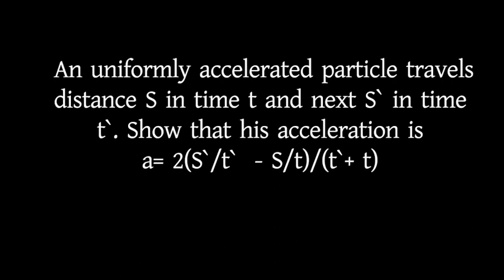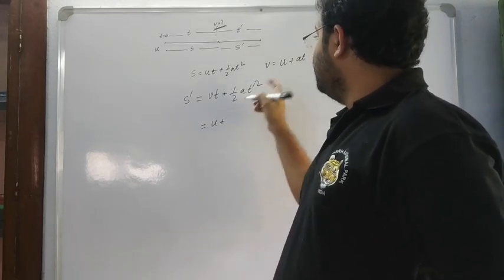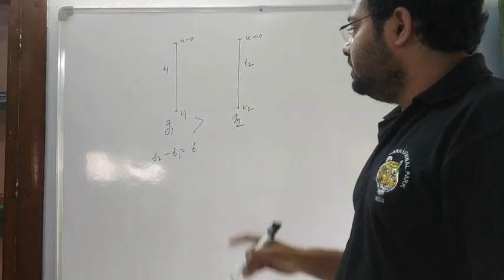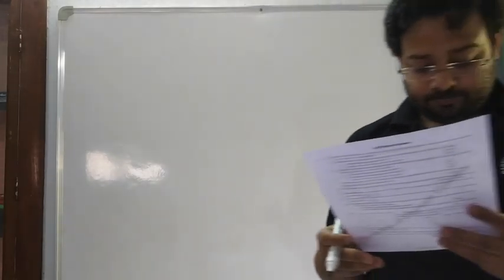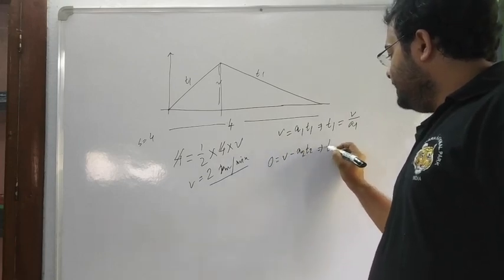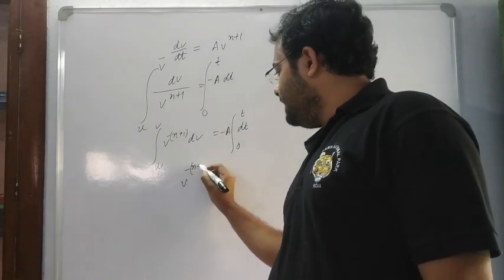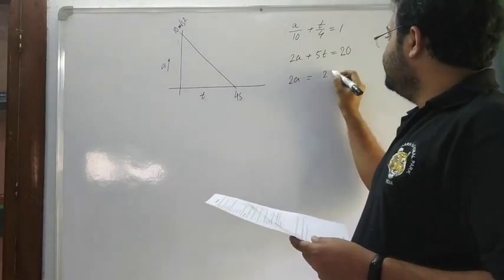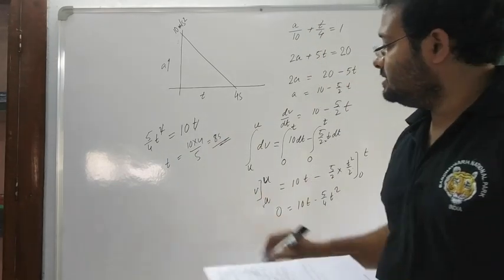Numericals on One Dimensional Motion (Kinematics) (Part 2) | Physics Classes by Avik Haldar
Some more problems are discussed after the part 4. The last sum is a must see for beginners.